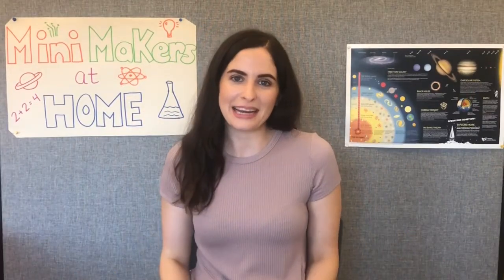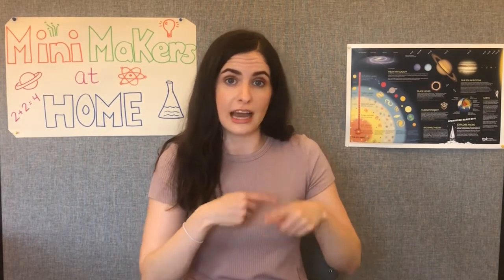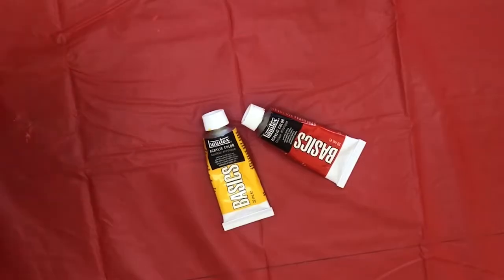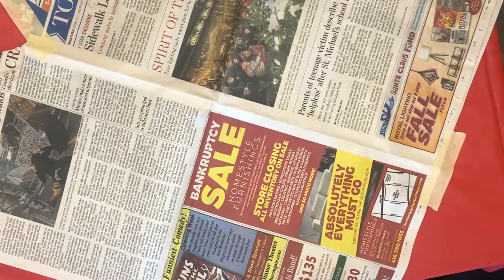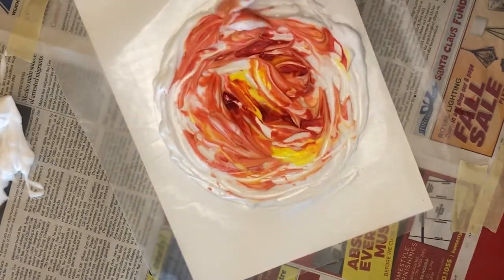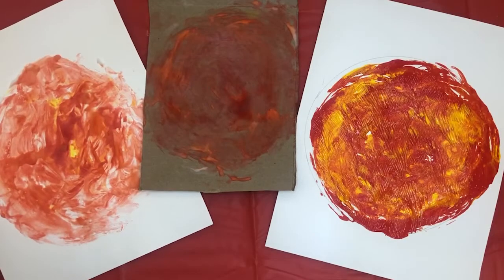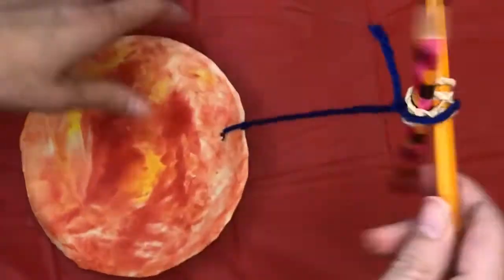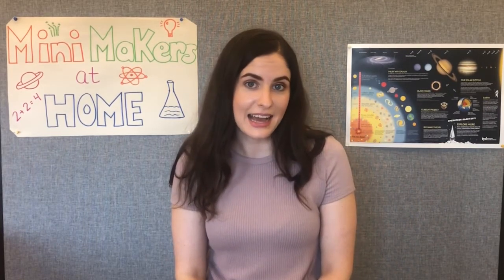Mini Makers - Solar System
Welcome to Mini Makers at Home! Every Friday we’ll be releasing a new Mini Makers video for the young learner to explore Science, Technology, Engineering and Math concepts from home.

We’d love to see what you’ve created. Share a picture of your creation with us on social media by tagging @torontolibrary on Twitter and Instagram or @torontopubliclibrary on Facebook.